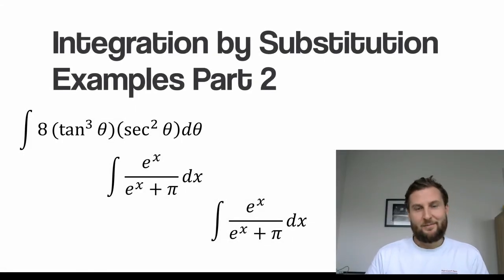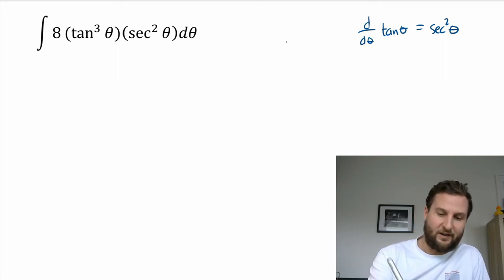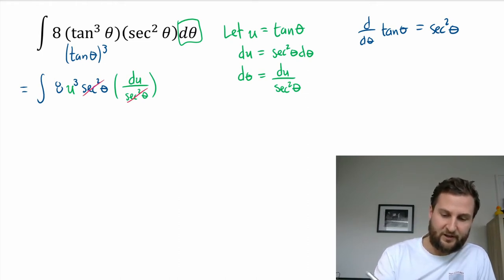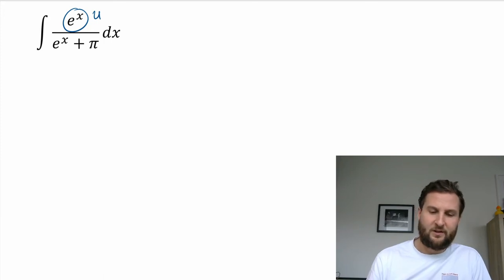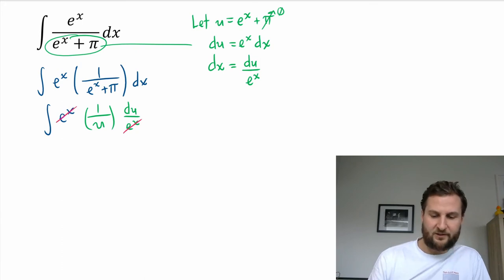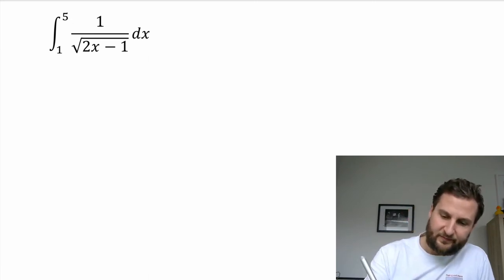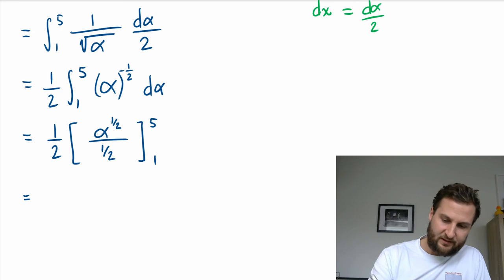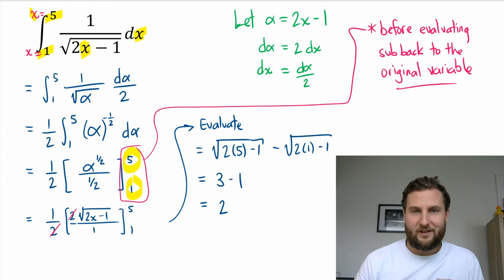Integration by Substitution Part 3: (More) Examples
Examples of integration by substitution including:
\int 8(\tan^3 x)(\sec^2 x) dx
\int \frac{e^x}{e^x+\pi} dx
\int_5^1 \frac{1}{\sqrt{2x-1}} dx

Part of a series: Engineering Mathematics (with an introduction to calculus)